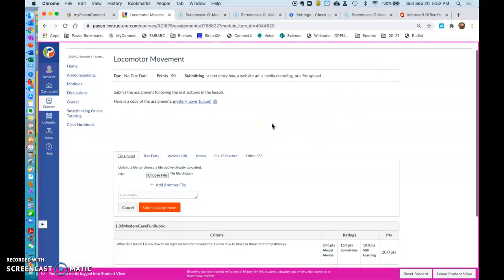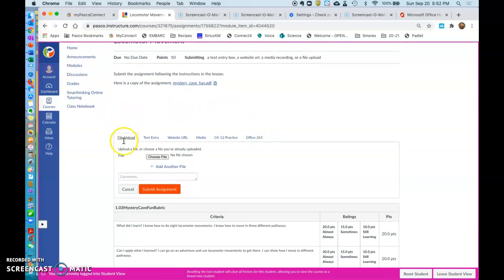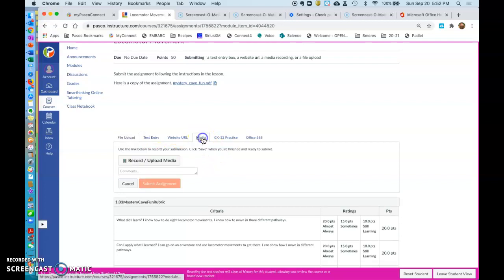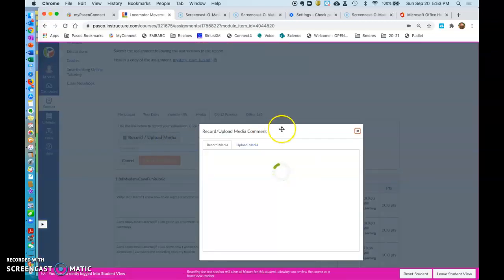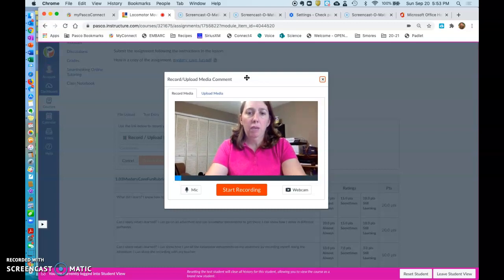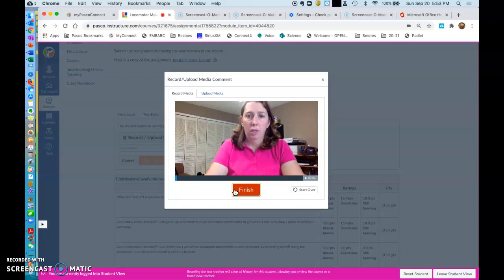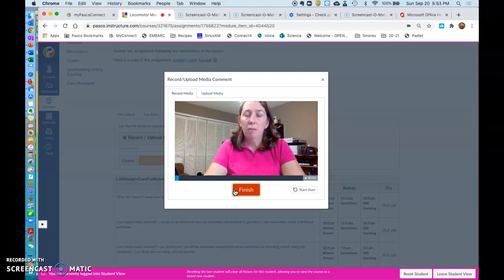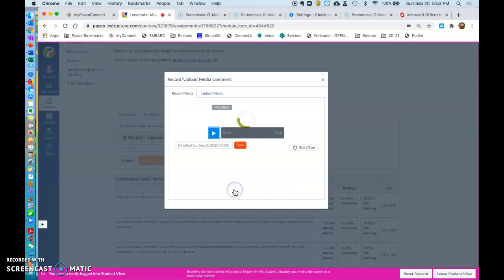How to record a video assignment